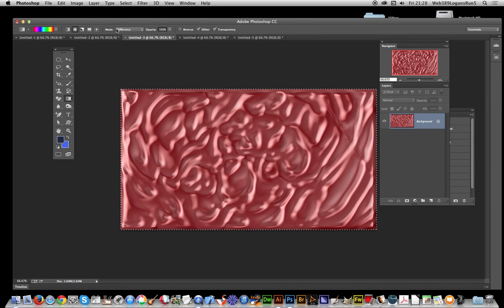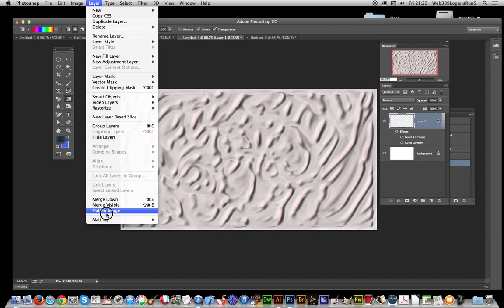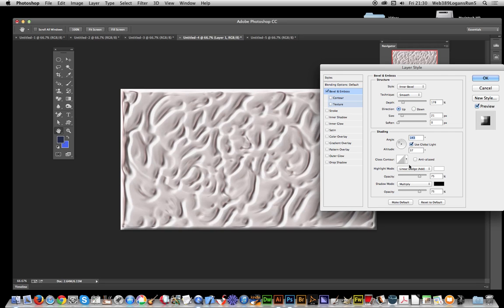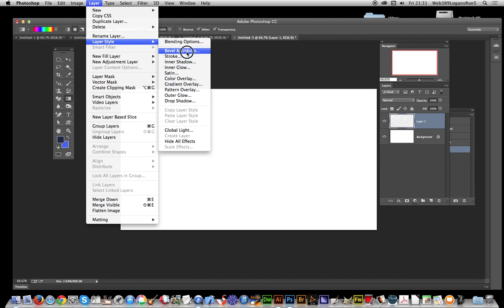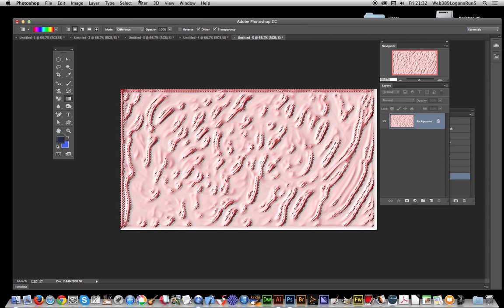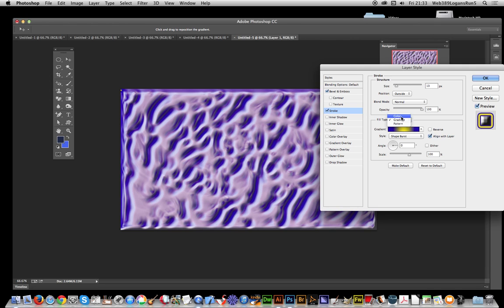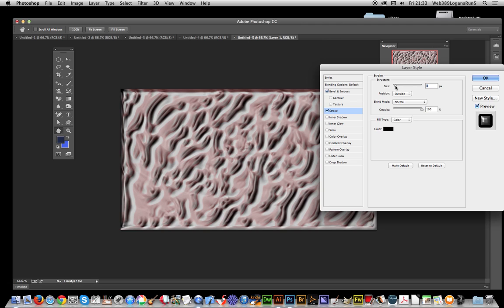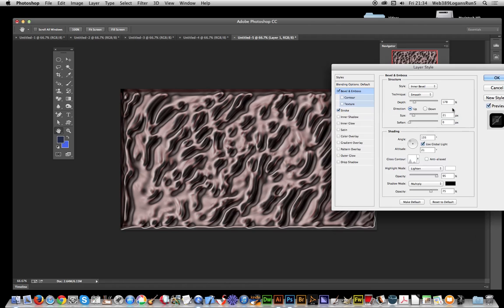Photoshop gel / metal effect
Gel like effect was created using multiple layers. The gel effect design is now used as a source for additional masks / selections; this mask can be modified with layer effects such as adding bevels and overlays. The end result of that is then used as a source for another mask which is then used with bevels and strokes to create unusual depth and gel like / metallic effects in Photoshop CC
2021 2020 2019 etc